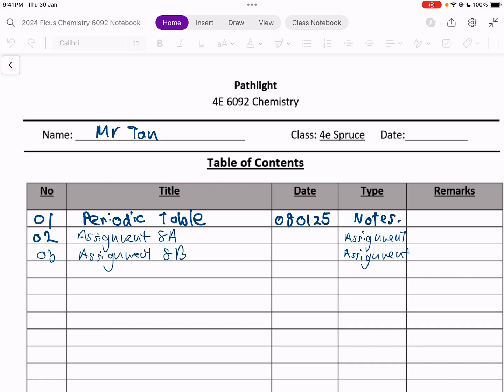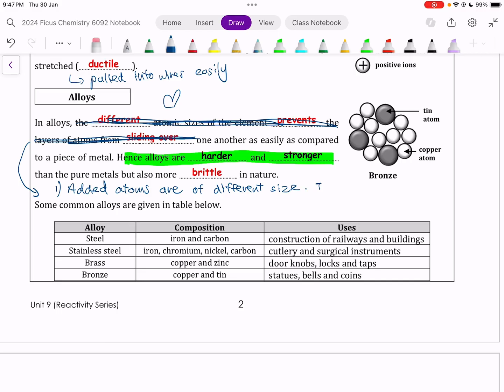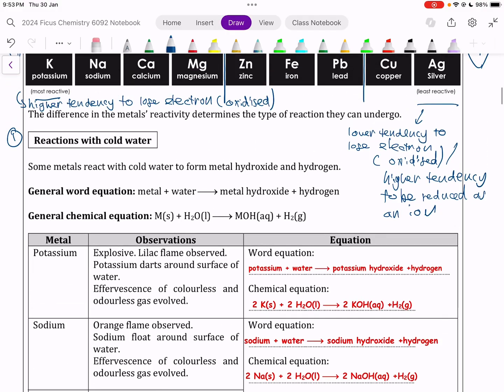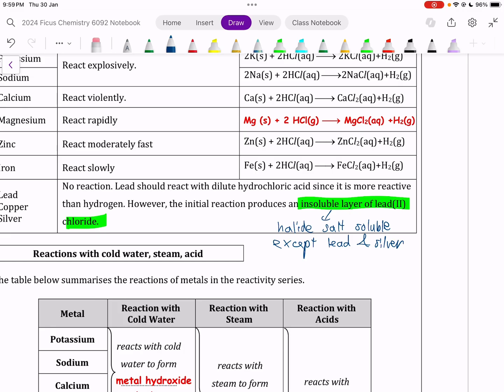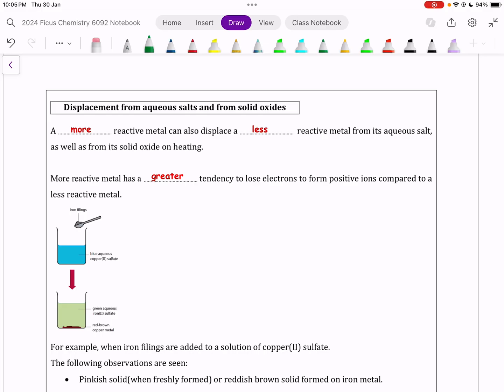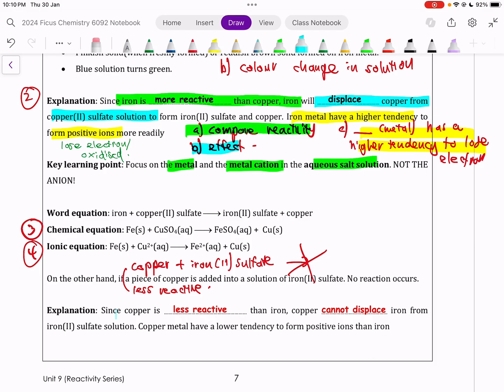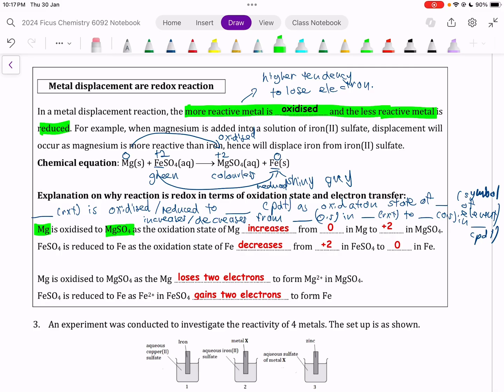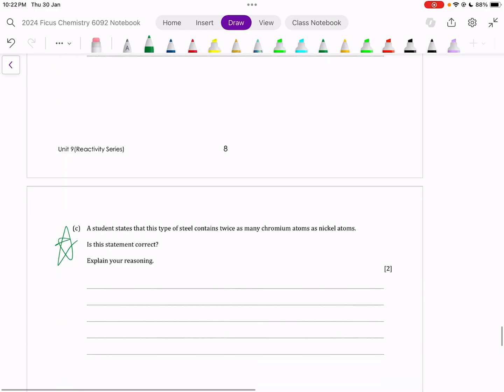31st Jan HBL - reactivity series nites(worksheet 4) pg 1-10